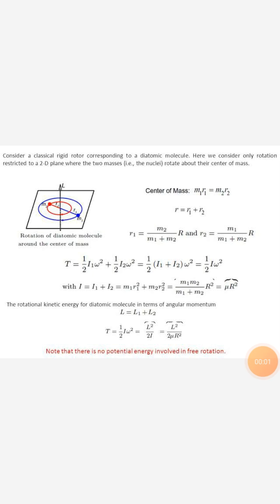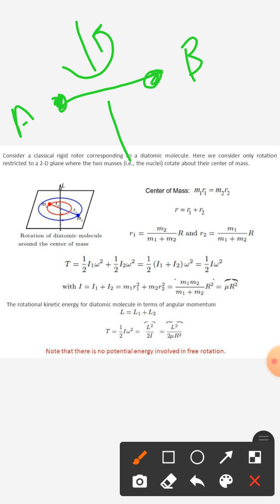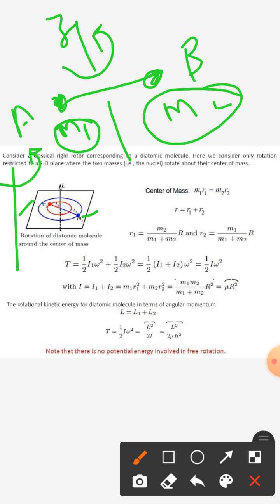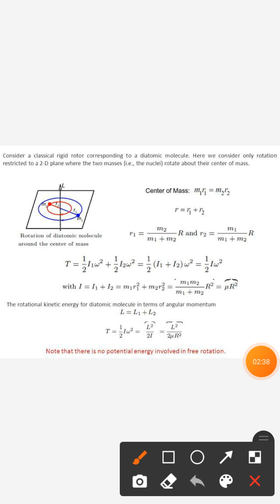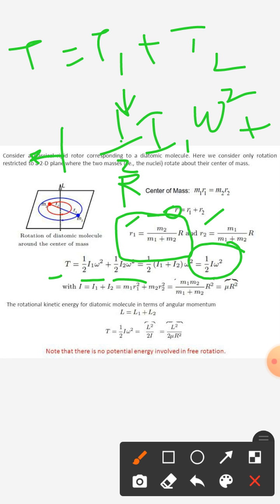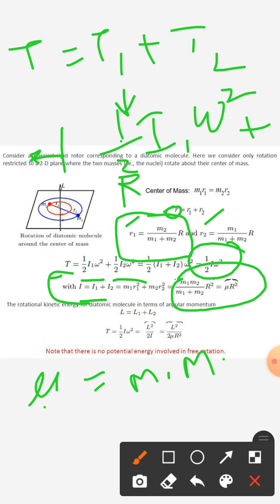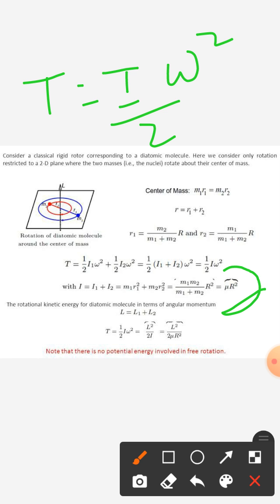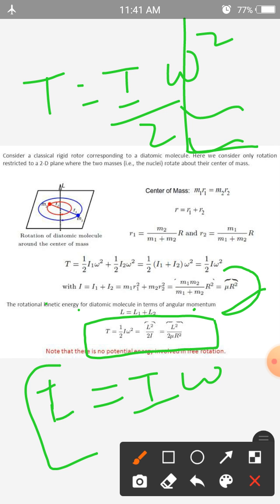rotational energy of system